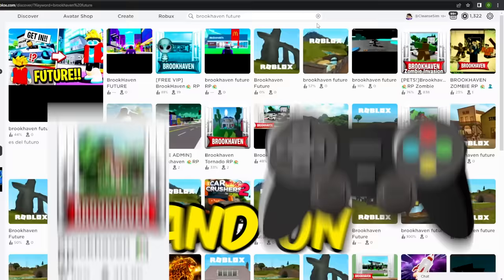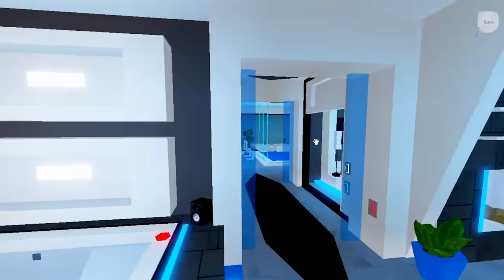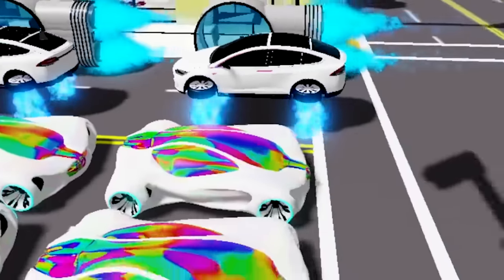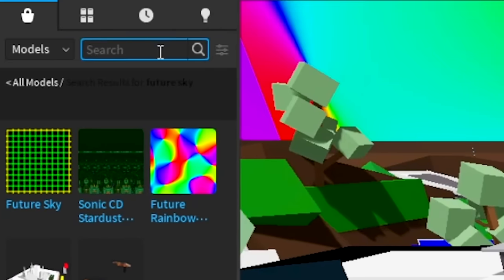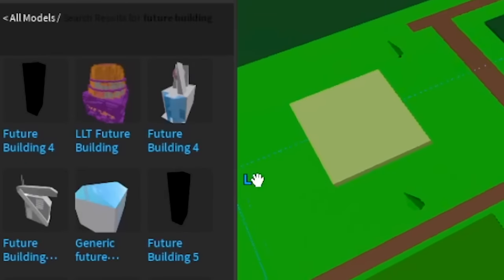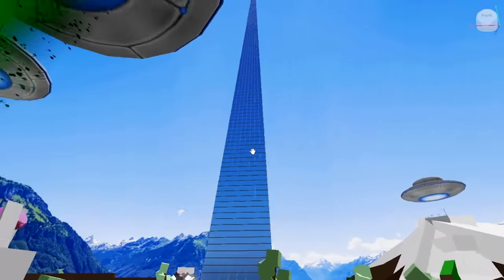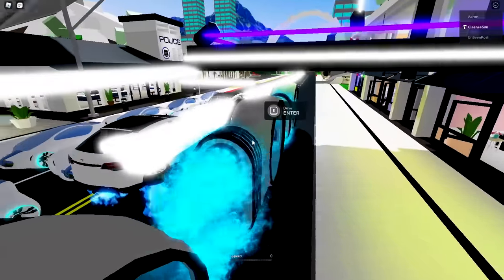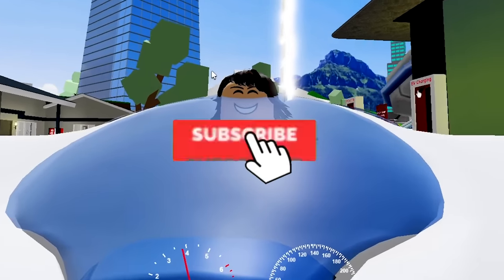I Created a FAKE Brookhaven Game! (FutureHaven)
I Created Futuristic Brookhaven Game!

YouTubers such as DigitoSim, KreekCraft, Calixo, OKEH Squad, IBella, Peter Roblox and PopCat are my favorite people who upload videos. Who's your favorite YouTuber?